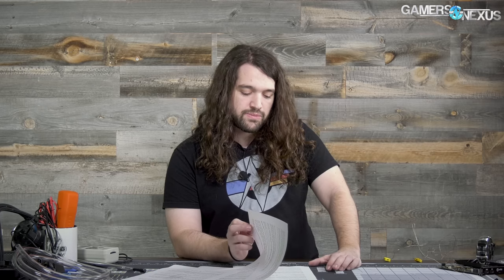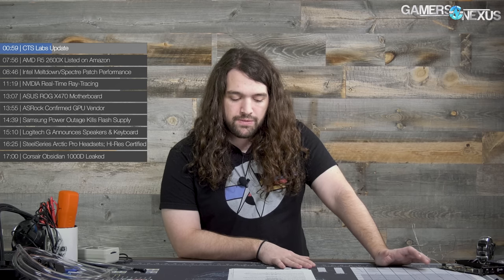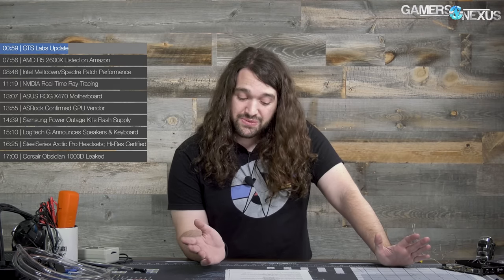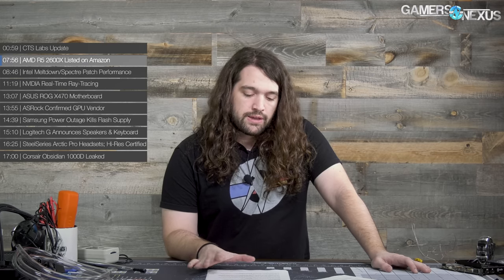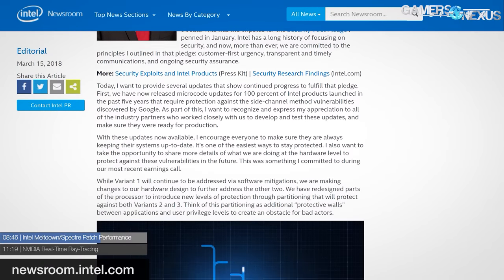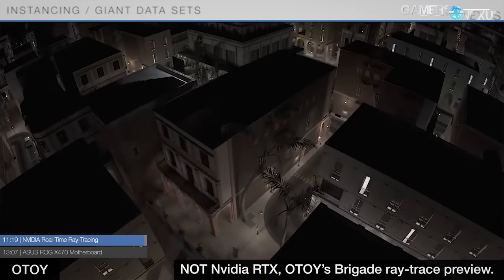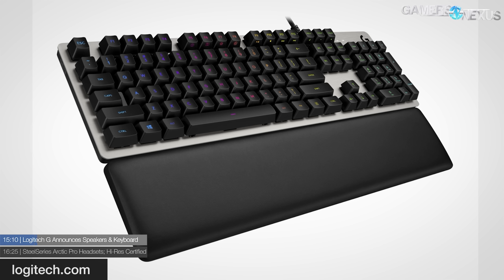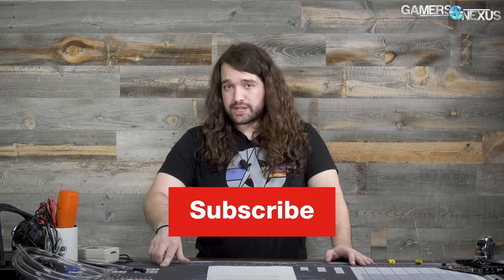HW News: CTS Labs Avoids Questions, R5 2600X Specs, Dead Wafers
This hardware news recap follows-up on our CTS Labs story from last week, talks about the R5 2600X specs leak, and about 60,000 wafers dying in a power outage.

Our hardware news recap starts with a revisit of the CTS Labs report, which drew ire for its professionalism and mode of disclosure. The report also drew criticism for Viceroy Research's lengthy tirade against AMD, which seemed of questionable motivation. We further discuss industry topics, like the R5 2600X's accidental specs listing on Amazon, Intel Meltdown/Spectre performance updates, NVIDIA's RTX (real-time ray-tracing), an ASUS ROG X470 motherboard for AM4 Ryzen 2, and more. Additional topics include ASRock's GPU vendor confirmation, Samsung's power outage killing Flash supply, and a Logitech G announcement.

Oh, and a leaked Corsair Obsidian 1000D.

Host, Editorial: Steve Burke
Additional Research: Patrick Lathan & Eric Hamilton
Video: Andrew Coleman